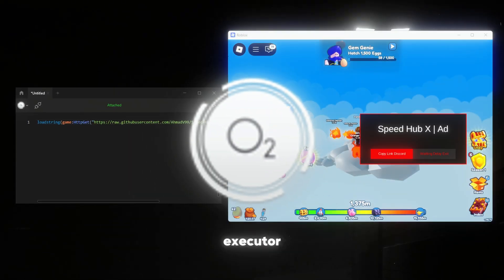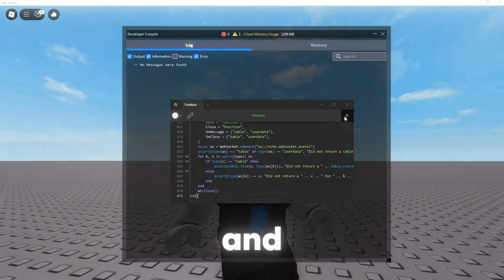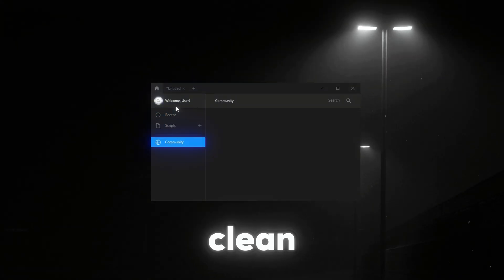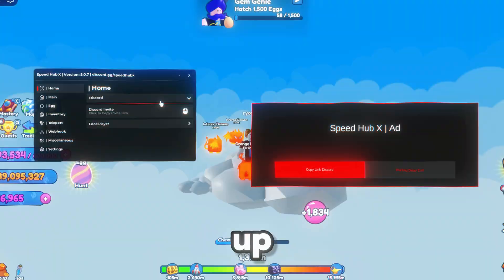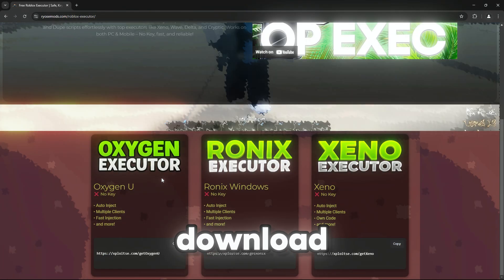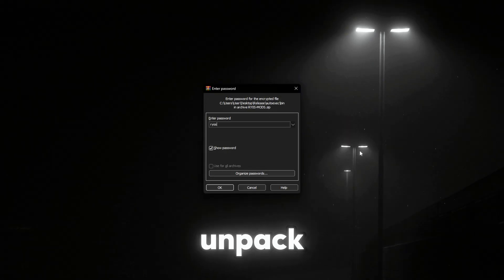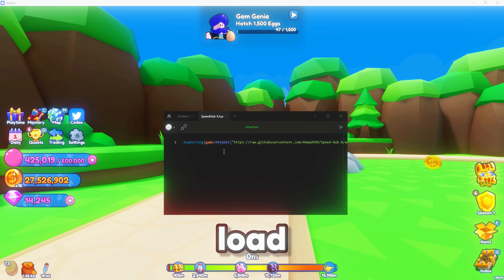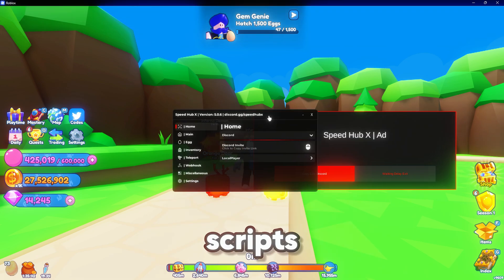Roblox Executor OXYGEN Script Exploit is FREE and KEYLESS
Best Free Roblox Executor No Key – Oxygen U!

In this video, I’m breaking down how to use the Oxygen Executor, one of the top Roblox executors of 2025. It’s a completely free, keyless exploit that’s currently in released, but already showing impressive results with a 90% real UNC. Whether you're new to Roblox exploiting or looking for an advanced tool, Luna’s clean interface and powerful execution make it stand out from the rest. Perfect for injecting any script without hassle.

🎮 Start by installing Roblox Player and join a game before injecting

🔍 Quick Navigation:
00:00 - Oxygen Executor Introduction
00:29 - Step-by-Step how to download Oxygen
00:47 - Guide to Injecting with Oxygen Executor
01:01 - Where to Find the Best Roblox Scripts for Oxygen

🎤 Shoutout to:
Special thanks to the development team behind Oxygen U for keeping the updates rolling!